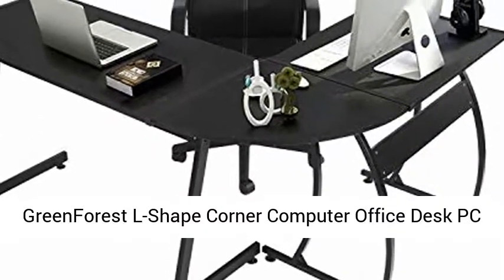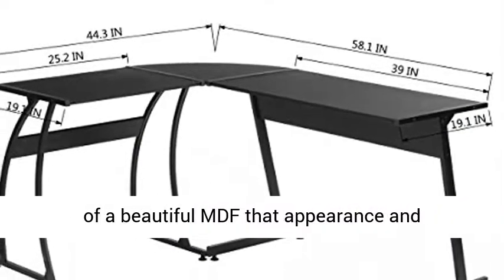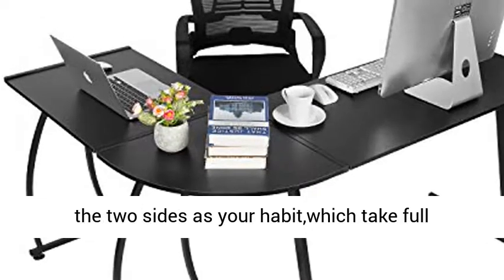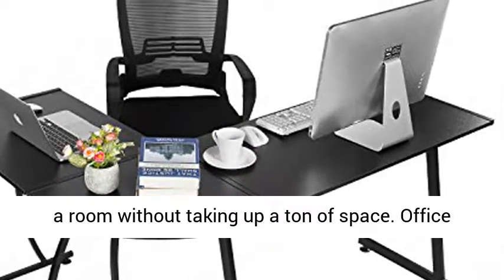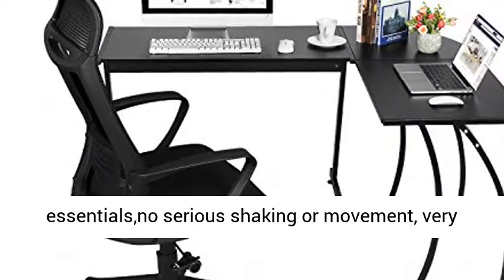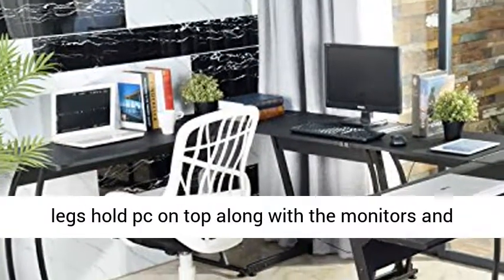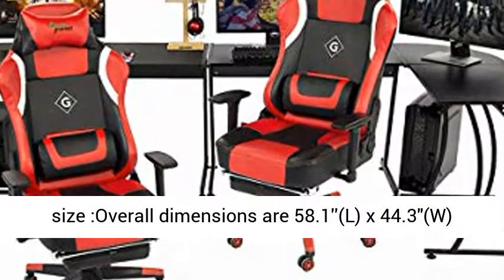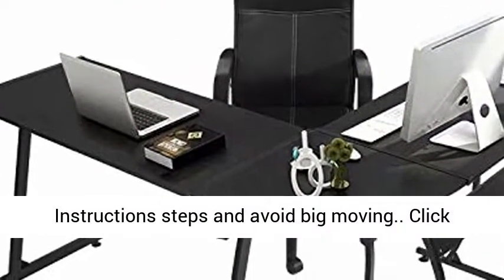GreenForest L-Shape Corner Computer Office Desk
L-shape Computer Desk is made out of a beautiful MDF that appearance and functionality are classy and efficient in home/office
Office desk in 3 piece,easy switch the two sides as your habit,which take full advantage of space and save space fits nicely into a room without taking up a ton of space
Office desk in very sturdy frame that is designed in an edgy architectural look to support all your office essentials,no serious shaking or movement, very stable and secure
Office desk foot cups height adjustment to keep the legs in same height, strong legs hold pc on top along with the monitors and peripherals, 2 monitors is available
Office desk size :Overall dimensions are 58.1''(L) x 44.3"(W) x 29.13"(H), 19.1 inch in deep,includes necessary tools and instructions ,please install as Instructions steps and avoid big moving